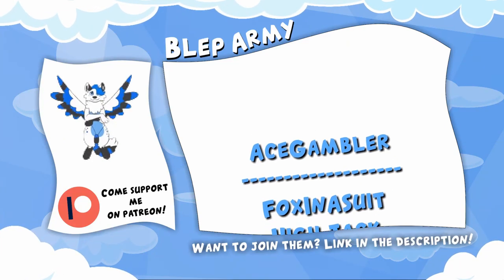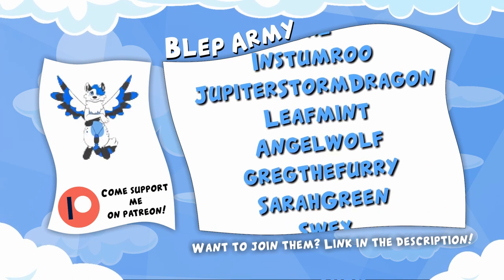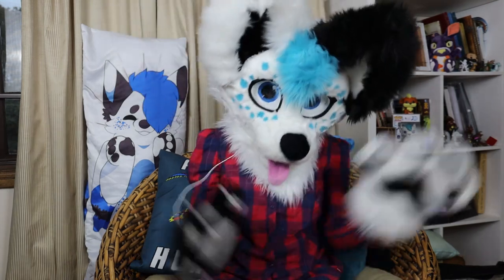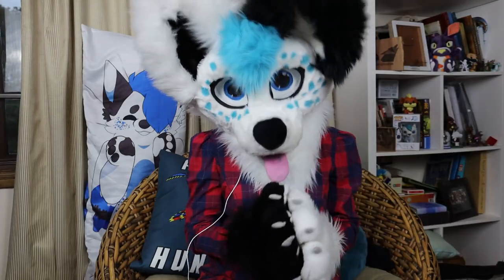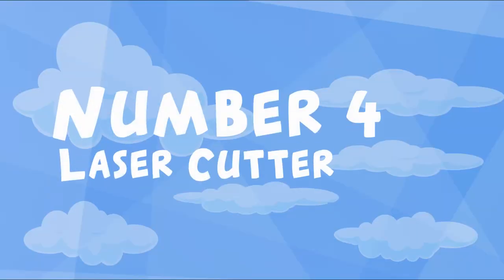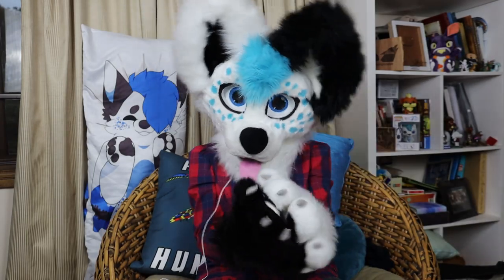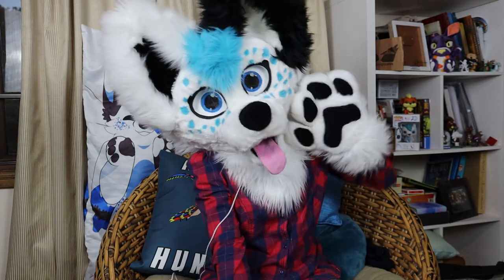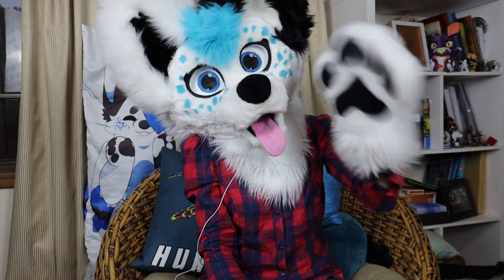5 Crazy Fursuit Making Equipment You've (Probably) Never Heard Of!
Skyehighstudios
Wilsonton QLD
4350 AUS